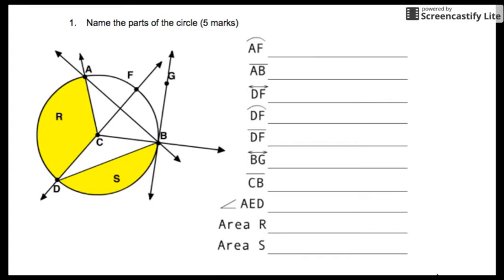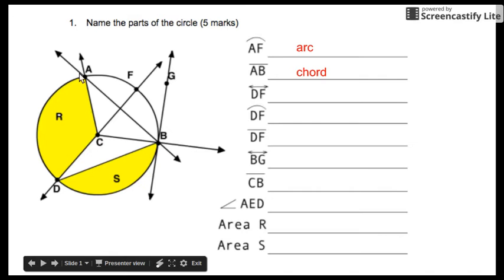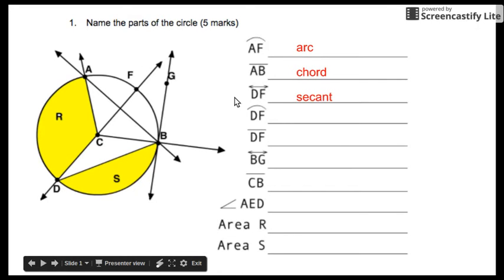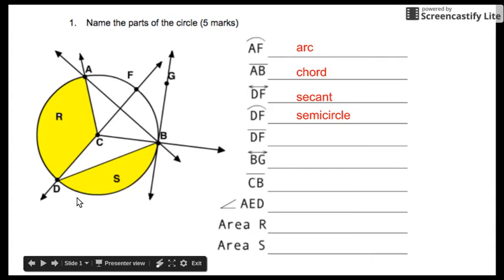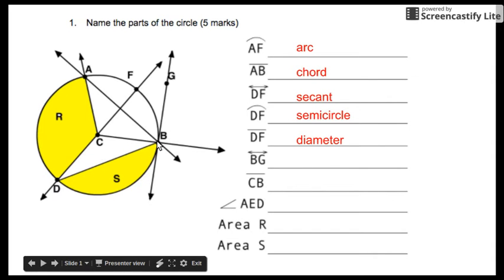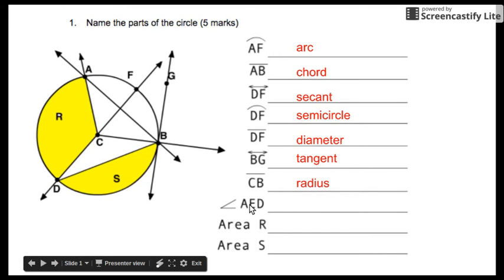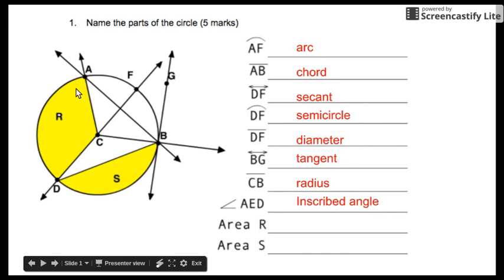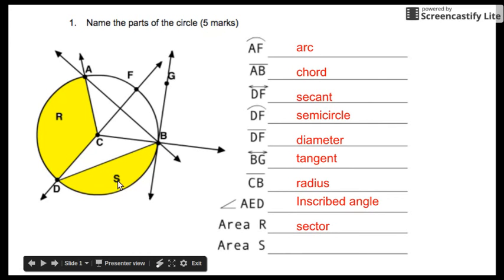Geometry 1 Question 1